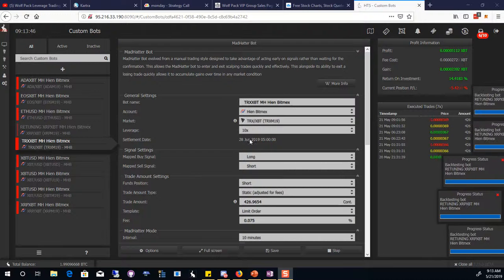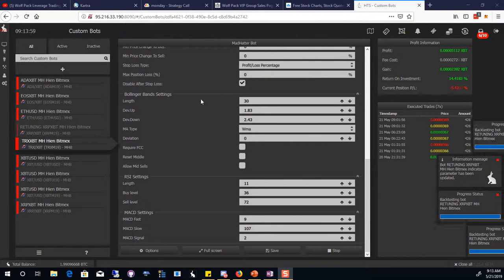TRX 14% Low Leverage Consistent Results 1% of Portfolio